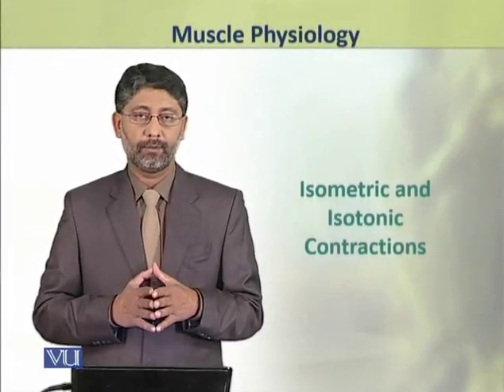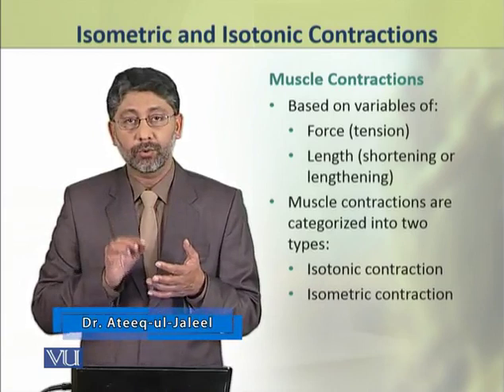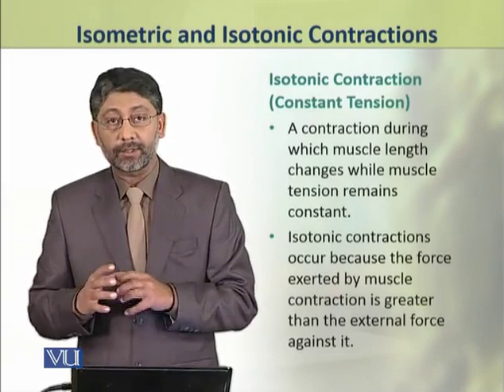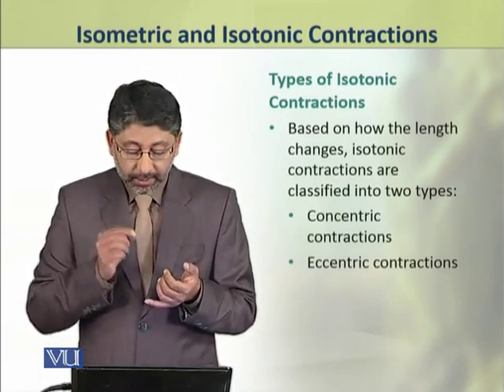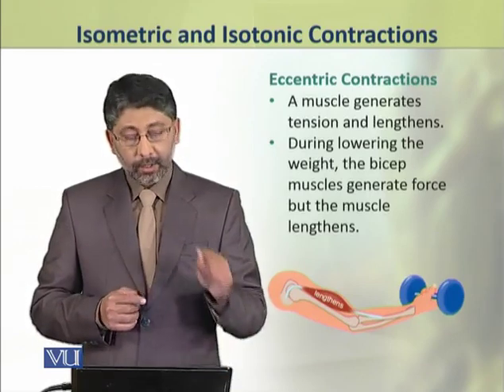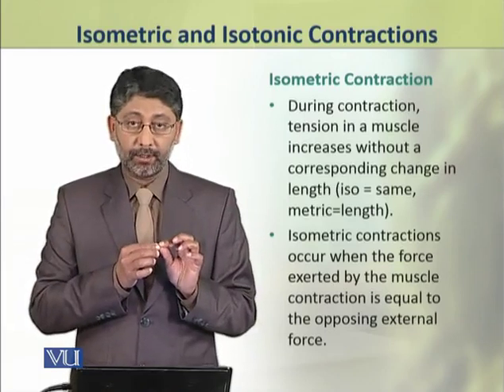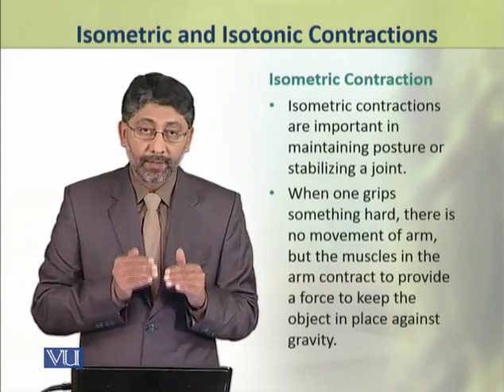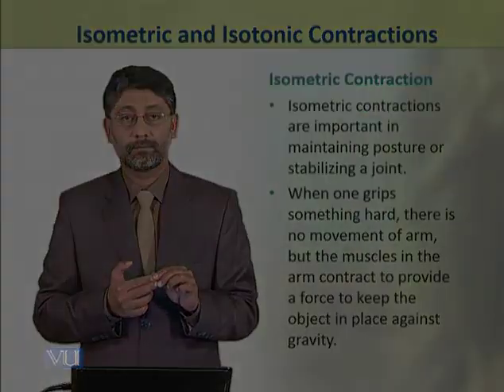Isometric and Isotonic Contractions | Animal Physiology and Behavior (Theory) | ZOO502T_Topic111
Topic111: Isometric and Isotonic Contractions,
By Dr. Ateeq ul Jaleel